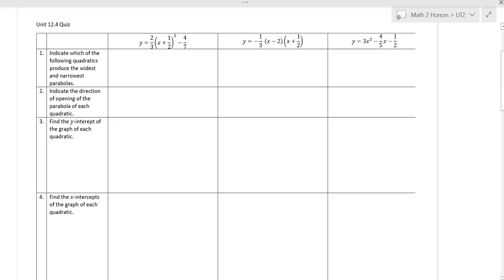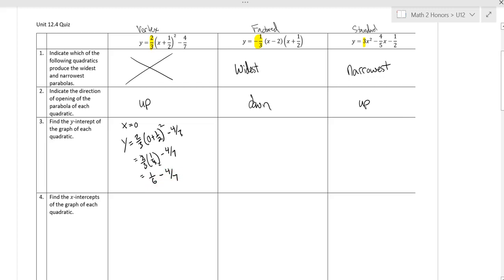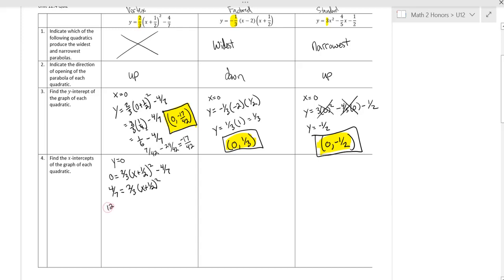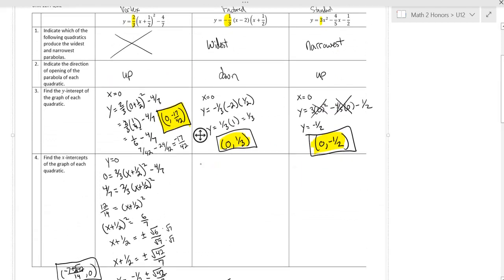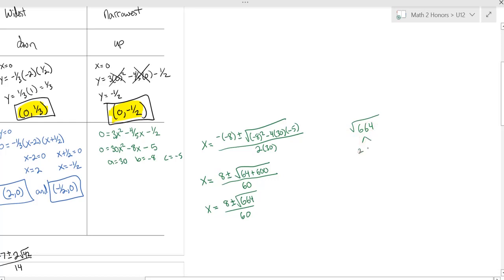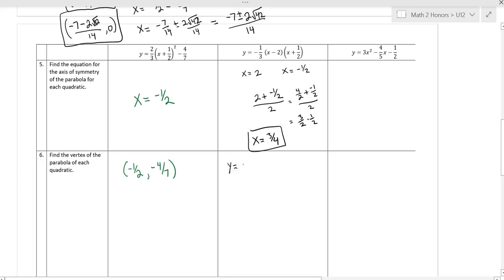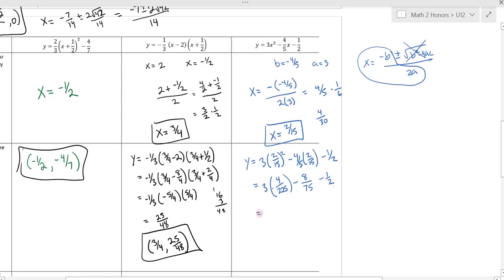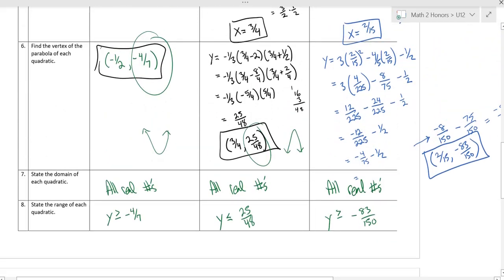Quiz 12.4 Solutions